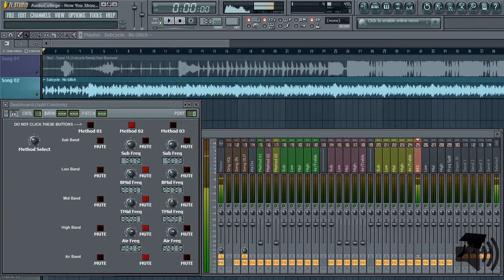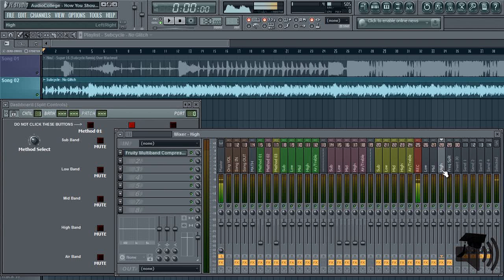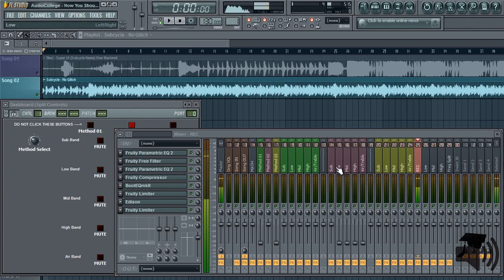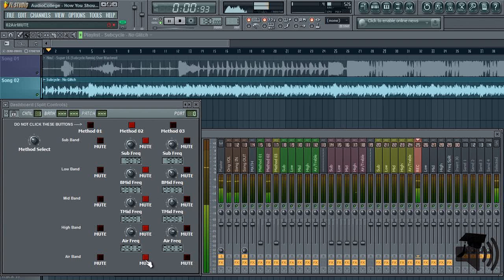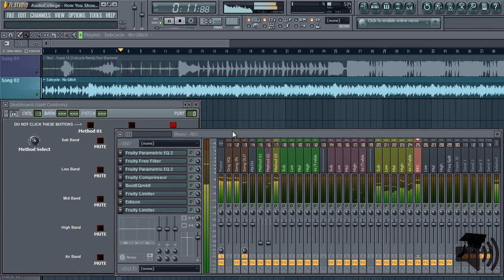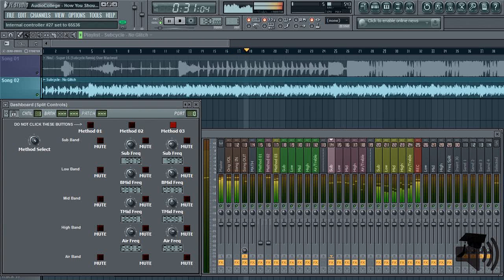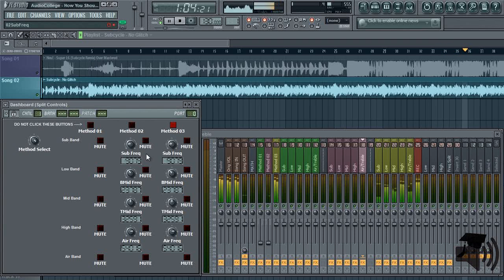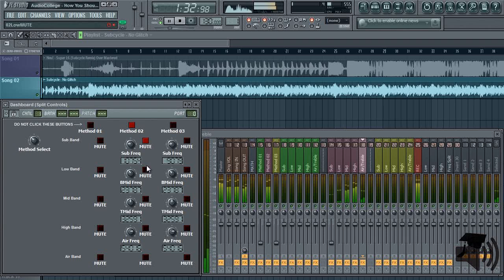How You Should Frequency Split (FLStudio)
AudioCollege - Your #1 Source For Everything Audio

Description:
-Introductory video to the Frequency Splitting Video Series by AudioCollege.  Use the annotations throughout the series to navigate and learn the techniques necessary to not only Frequency Split audio properly but how to get the most impact from it.  Proper Frequency Splitting is a very useful tool for getting extremely professional sound and precise control over your audio.

Purpose of Video:
-Demonstrate the three best ways to Frequency Split audio in FL Studios using all native plugins.  Also to act as the introductory video to AudioCollege's Frequency Splitting Video Series.

Annotations Added?
-Yes (Not All Linked Videos Uploaded)

Supplemental Material:
-Frequency Splitting Demo Project File Intro (.zip)

-Coming Soon